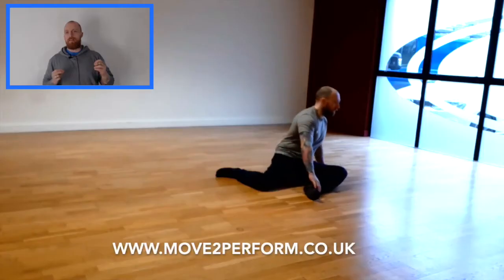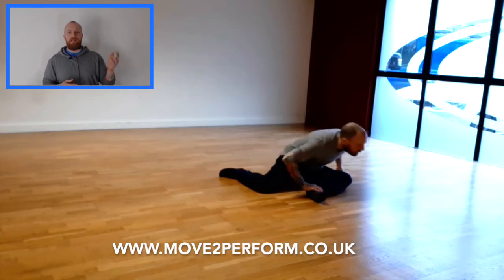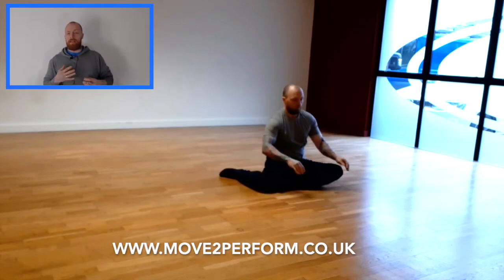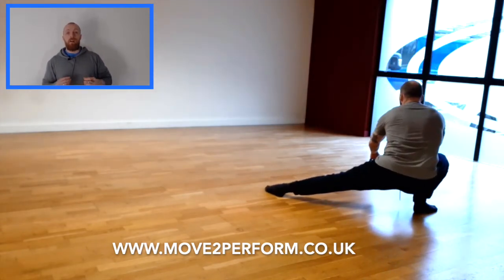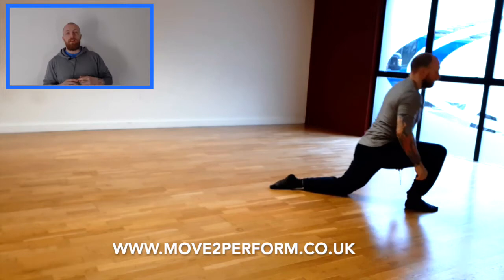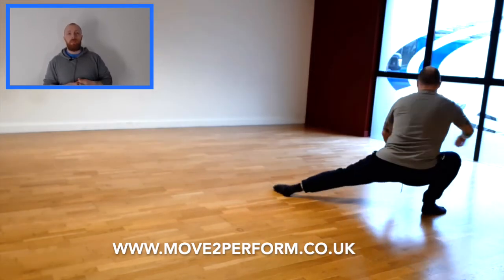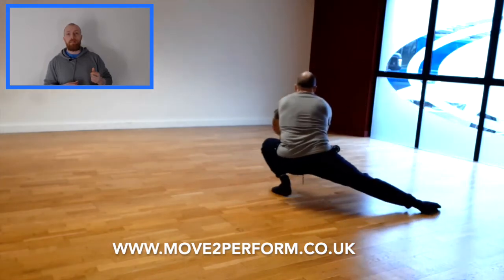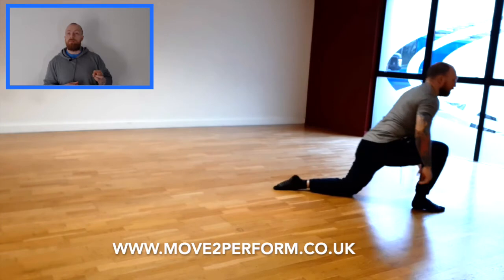Simple To Learn Hip Mobility Drill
You don't need 100's of mobility exercises.
You just need exercises that work and can be put together.

This lower body hip mobility flow is designed to get you lower half moving through it's full range of motion in preparation for those big lifts!

for more free videos.